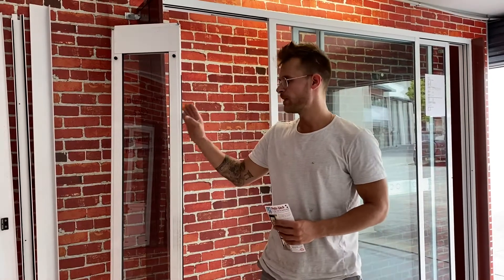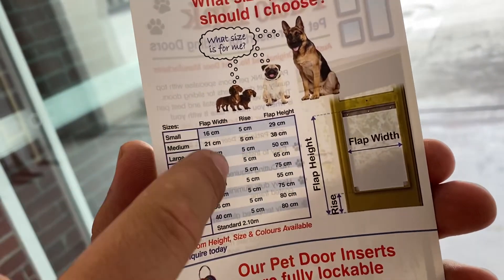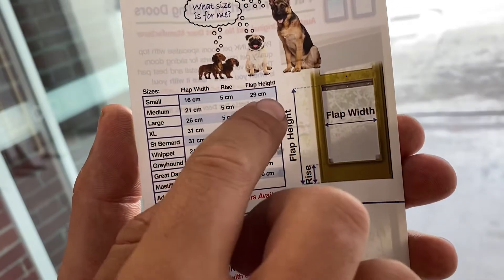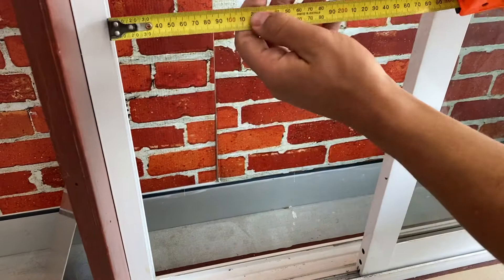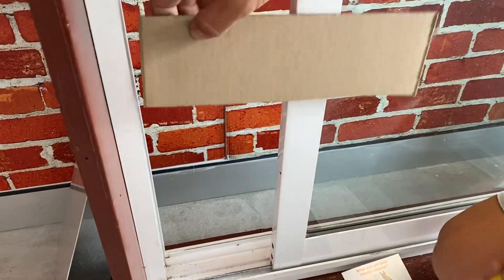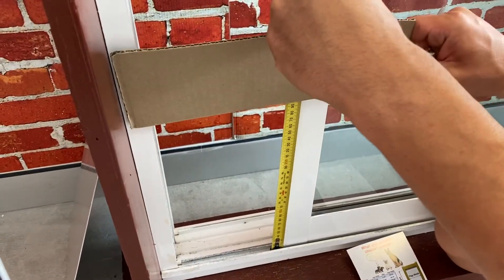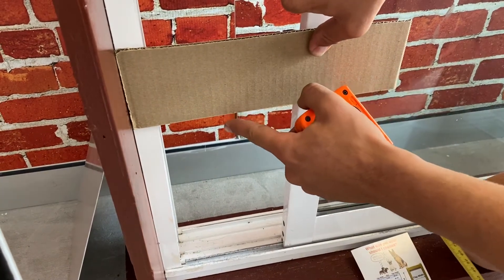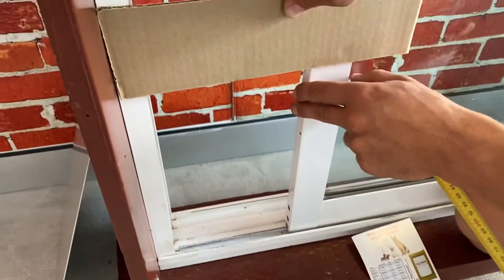How to choose the best size pet door insert for your doggie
WHAT SIZE PET DOOR INSERT TO CHOOSE?
SMALL SIZE:

You can do a test at home to get a visual on how big the opening is and to see how comfortable this flap opening is for your doggie/cats,  where you open your sliding door to the width of the flap  (SMALL  16cm flap width) and then measure Flap Height opening by placing a measuring tape inside bottom of the track, and measure up 29cm (SMALL Flap Height 29cm includes 5cm rise at the bottom) and at flap height 29cm please place or sticky tape a piece of cardboard across and let your doggie/ cat  go through the opening.

Make sure your doggie’s back is going through nice and straight without having to bend down.